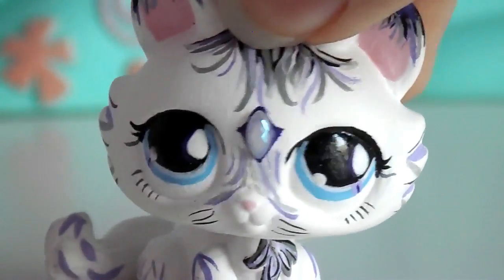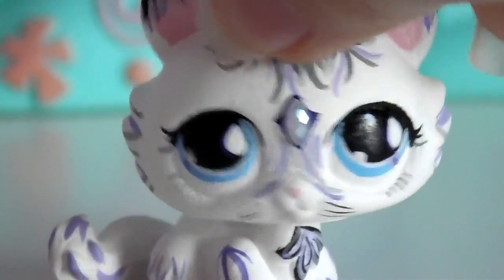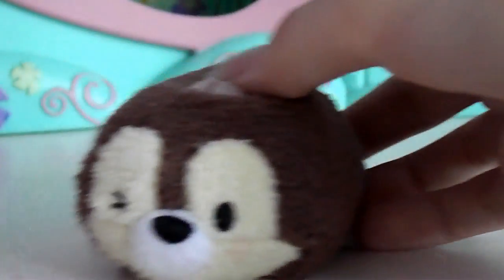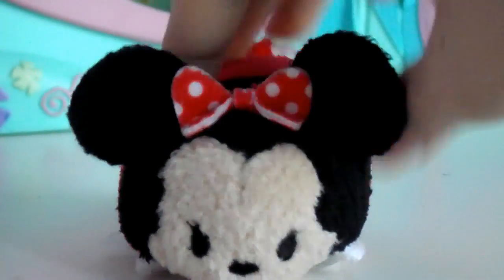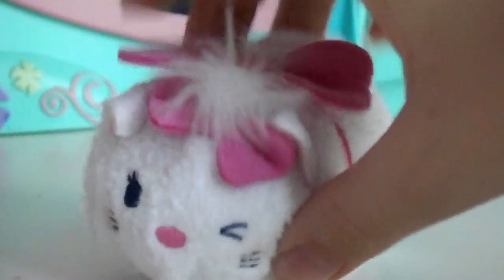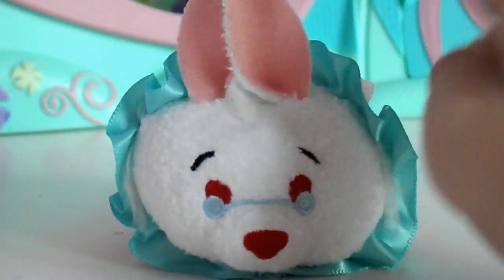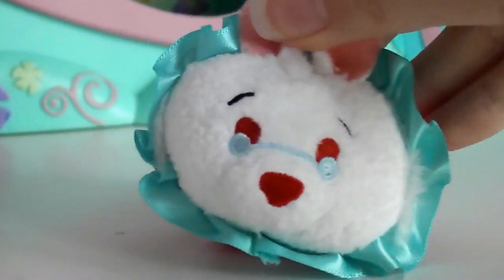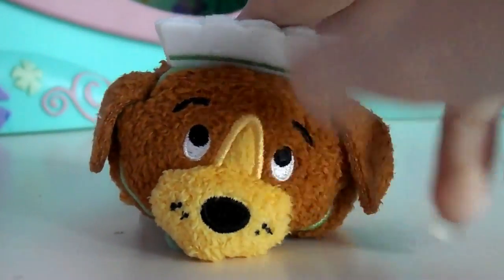My Tsum Tsum collection 2016!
Songs in backround: "soap" and "Carousel" by Melanie Martinez.